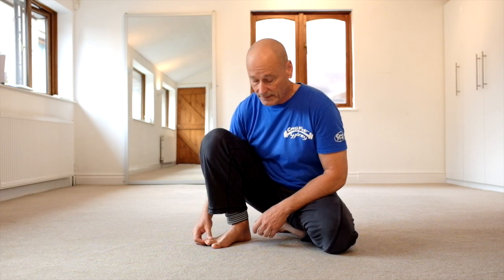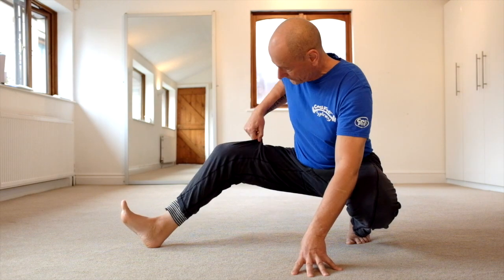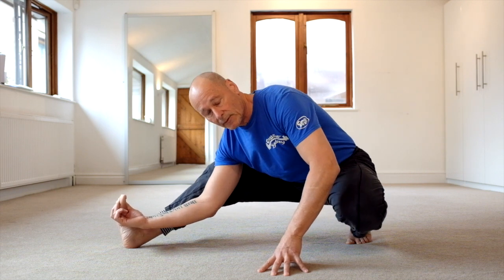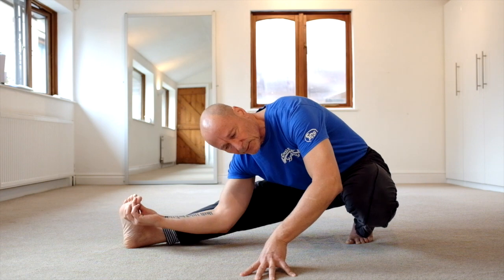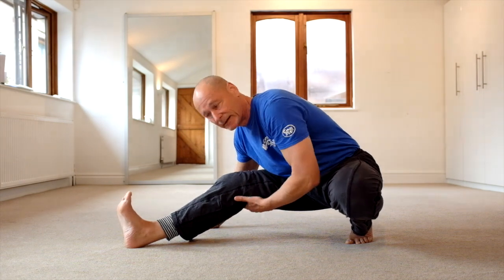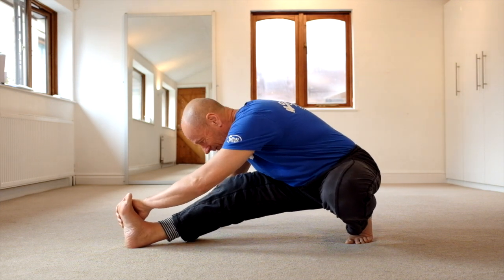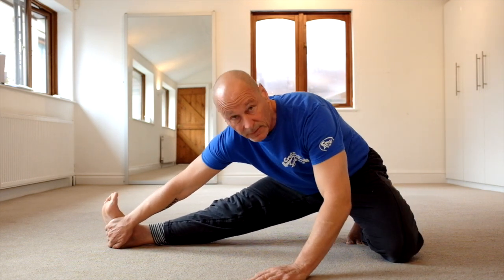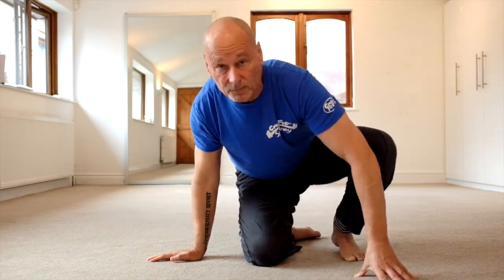Bent-leg Cossack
From today, we are giving away FREE the PDF version of the book *Stretching & Flexibility, 2nd edition*. This version is the full text and images of the book. to get your copy, and please tell your friends. This offer ends June 30, 2020.
Today's video shows a major modification of the Cossack squat, and one that overcomes many of the limitations of the original.

Shot in Regan's lovely studio (Google Haxby Pilates), we used her Matwork room to shoot a quick description of this new exercise.

I consider this part of both Master the Pancake as well as Master the Pike programs, as this movement targets the hamstrings and adductors both. The lovely aspect of this is that it uses the reciprocal inhibition reflex to get a deeper hamstring stretch than an ordinary stretch can.

I do not describe this, but the usual contractions and re-stretches for the hamstrings can be added.

If you write to me directly, I may ask you to join the Forums, and repost your questions on the there, so others may benefit.

Much more information and many articles will be found on my Home page, too.

You can find the Forums link there too, and if you go to the "Five Rs" section, a large number of free audio relaxation sessions can be downloaded.